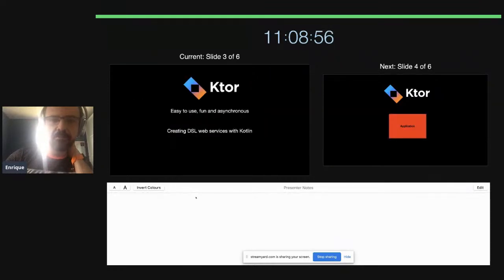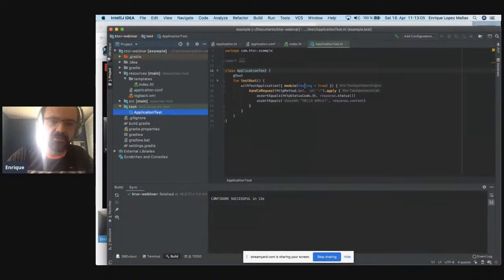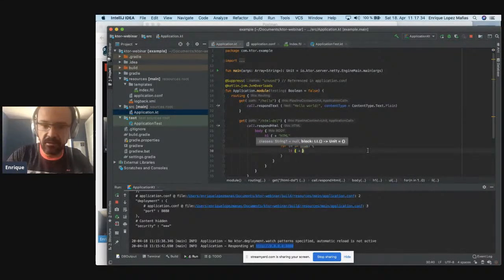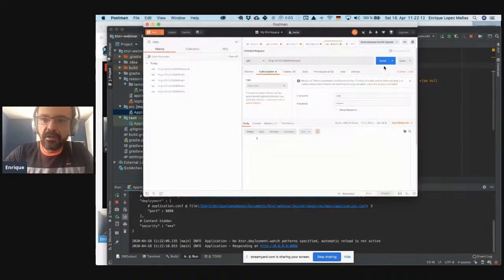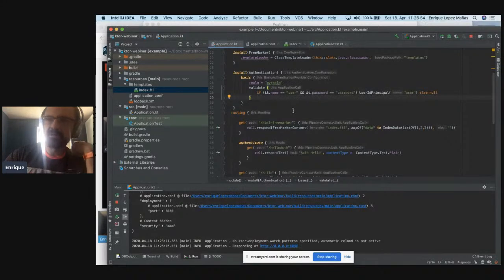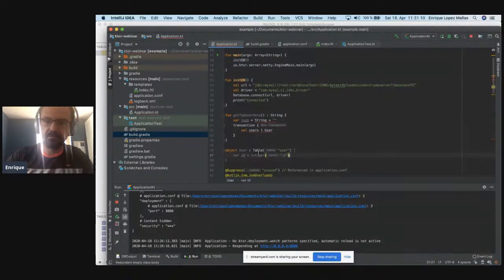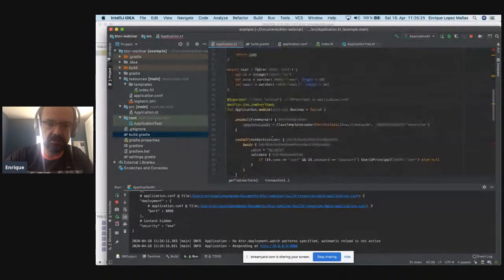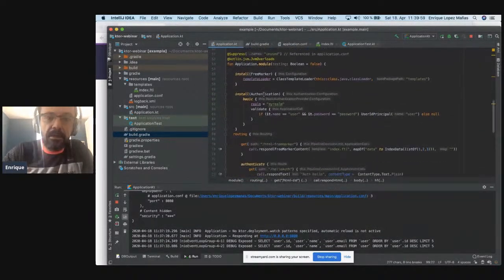Friendly Backends with ktor and Kotlin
“Learn how to get a backend with ktor up and running in a few minutes"

Notions of Kotlin are an advantage.

Enrique López Mañas is a software engineer, mostly focused on Android and backend development with Java/Kotlin. As a contractor, he has filled his hours with an eclectic variety of technologies: TensorFlow, iOS, Swift, NodeJS, RoR, and Python. Before Living by the Code, he published the books Android High Performance, 100 Android Questions and Answers, and 100 iOS Questions and Answers. He has been a member of the Google Developer Expert crew since 2014. Besides his programming duties, he also runs a few side projects. He is the editor and maintainer of Kotlin Weekly, a mailing list that delivers news about the Kotlin universe every Sunday. He is the organizer of Kotlin Users Meetup Group Munich and Droidcon Vietnam. He speaks monthly on the I/O Investing podcast about finances and investing.